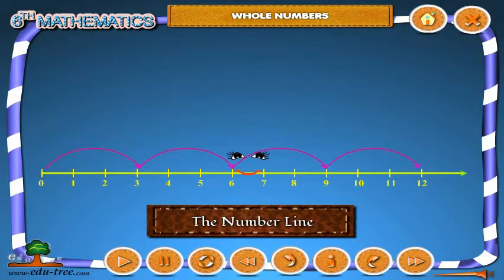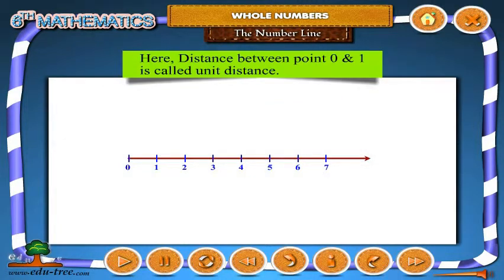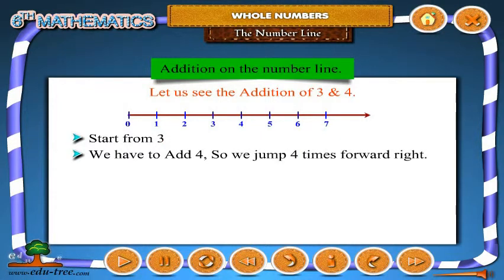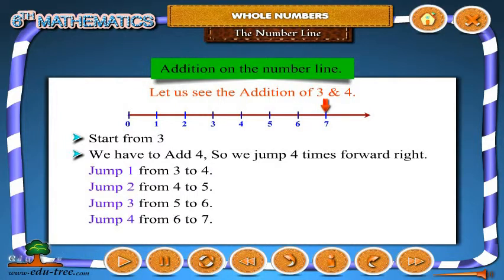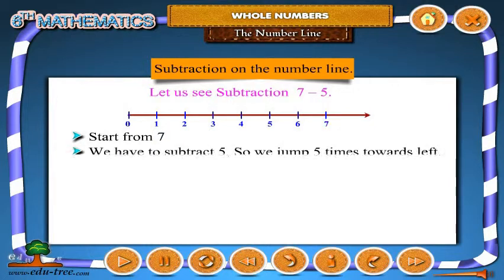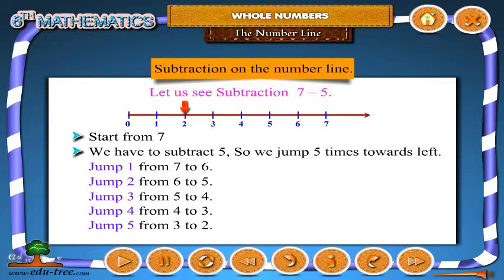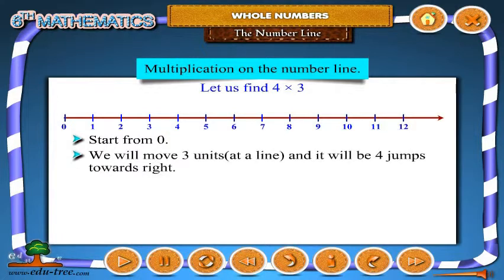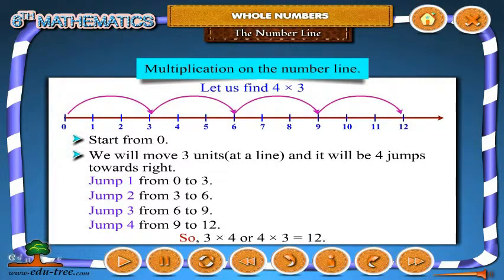CBSE 6th class MATHS - chapter- 2 (NCERT) by edutree [HD]